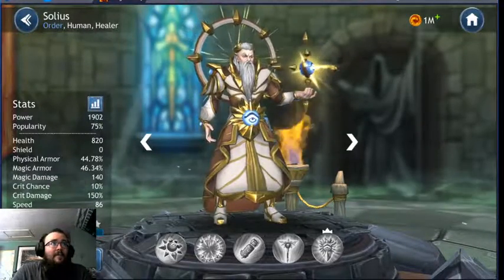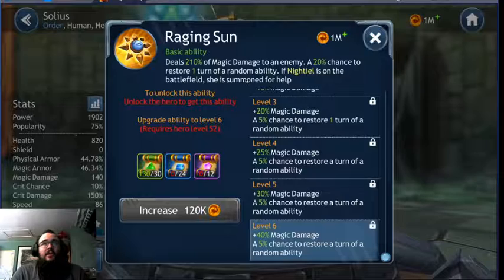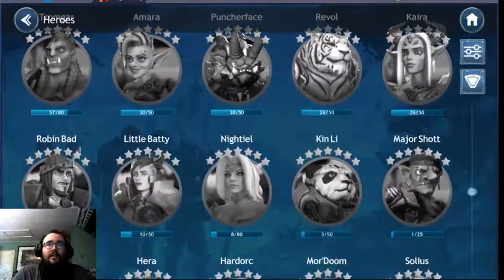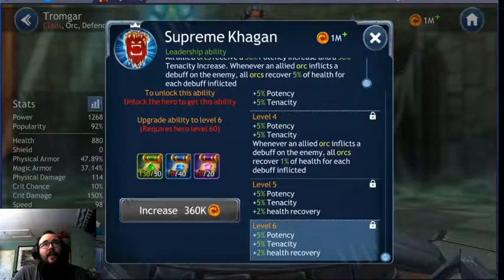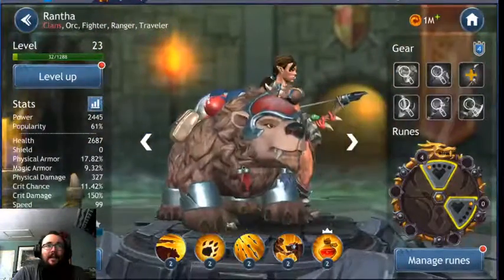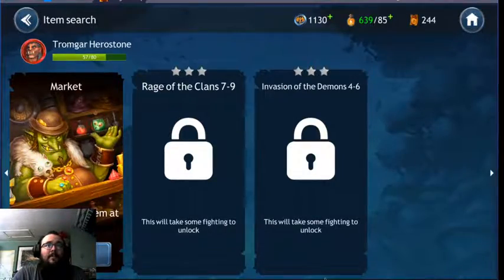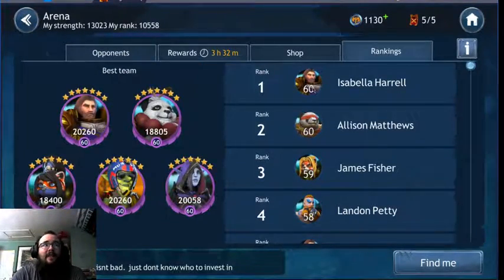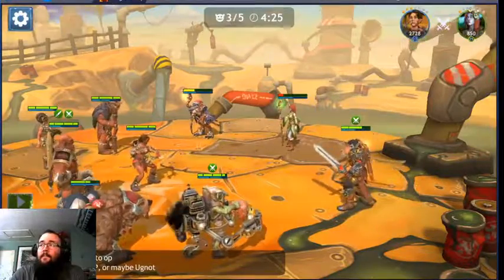Legendary Event: Soliel! Kit Recap, Character Requirements, and unlocking Arena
We hit level 25, that means arena time! Also discussed is the new legendary event, a character named Soliel. I go over his kit, and talk about the characters needed to acquire him.